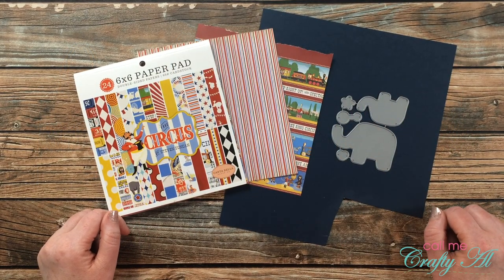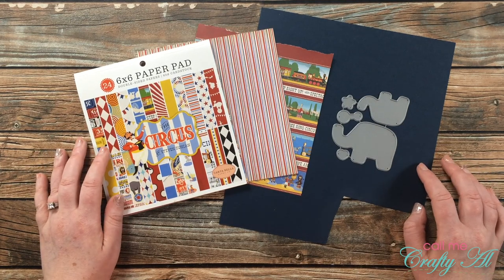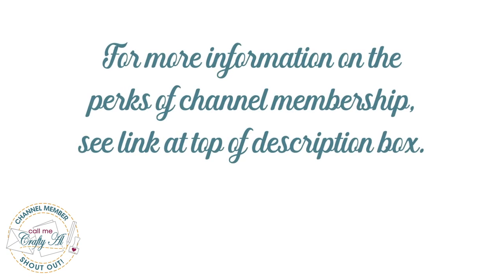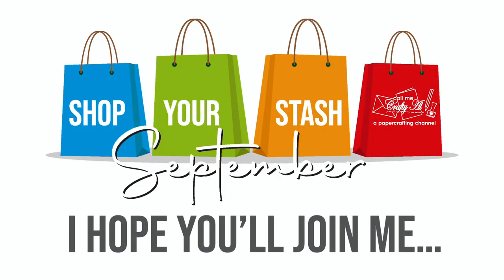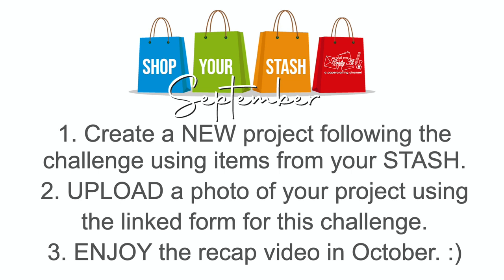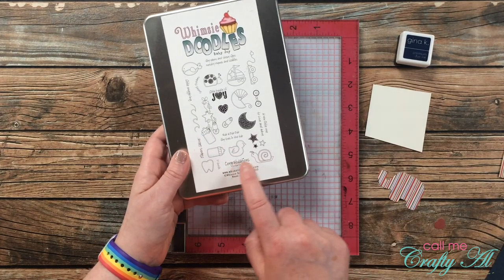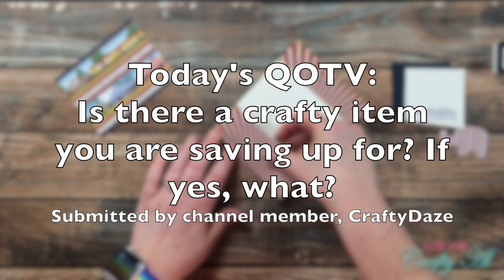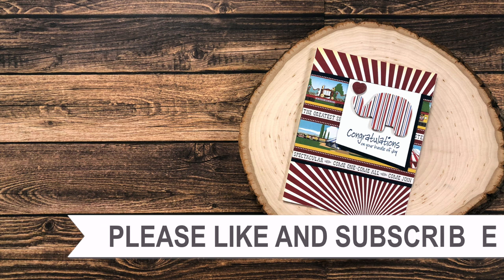To DIE For! Shop Your Stash September Challenge #2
Hello crafty friends! I am back with the 2nd challenge in my Shop Your Stash September Challenge Series. In today’s video I will be telling you about the challenge and creating a baby card using the September 2021 SheetLoad of Cards. I hope you will watch and find out how to play along.

Challenge #2: Are You KITting Me?!: Create a NEW project using an UNUSED DIE from your STASH

Supply List / Related Products**:
   Carta Bella “The Circus” 6x6 paper pad
   My Favorite Things “Beautiful Baby” die set
   Whimsie Doodles “Baby Joy” stamp set
   Spectrum Noir Clear Sparkle Pen - Set of 3
   Gina K Designs
Ink Pads I used: In the Navy
Cardstock I used: In the Navy
   MISTI Stamping Tool
   Big Blue Rolls of Foam Tape
1/4” *used in video*

HaPpY cRaFtInG!
   Alicia
   Call Me {Crafty} Al